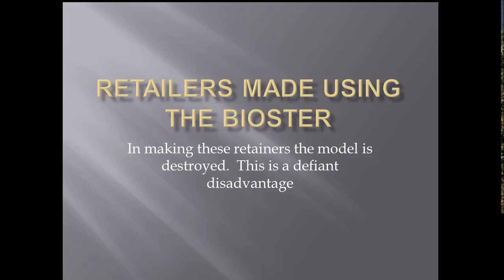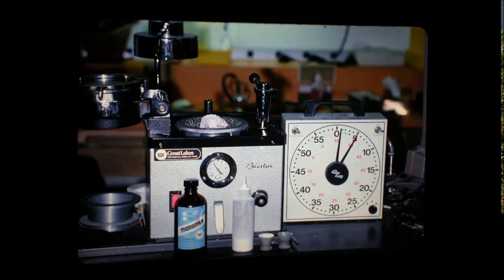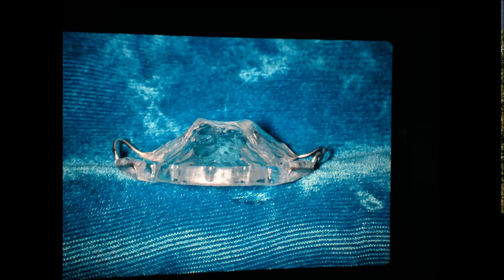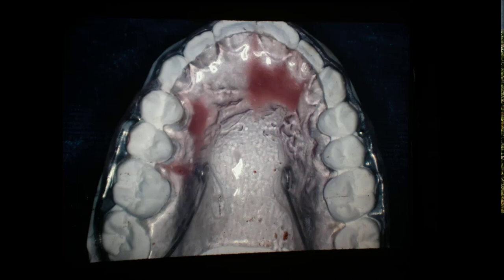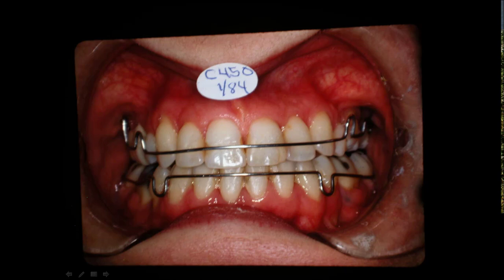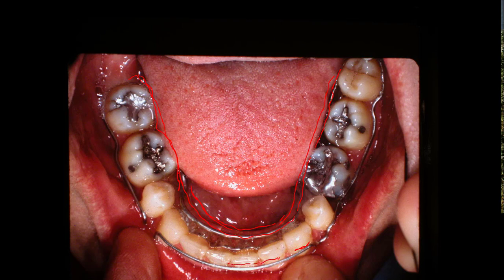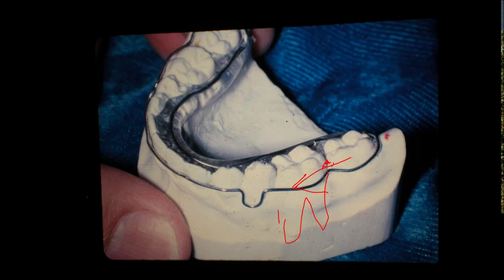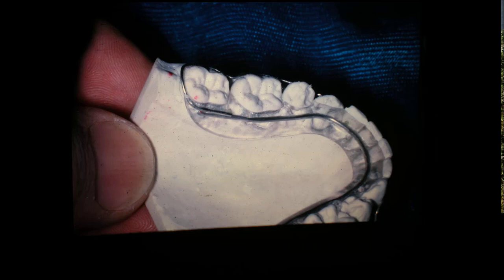Dr.Wyatt's Invisible Retainers || Retainers made with Boister !!!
We could make a retainer with a clear vinyl strip across the upper front teeth.
We called it our invisible retainers. It was a nice looking one but it did not hold up long; maybe a couple of years.
This was not ery sucessful so we more or less abandoned the idea.